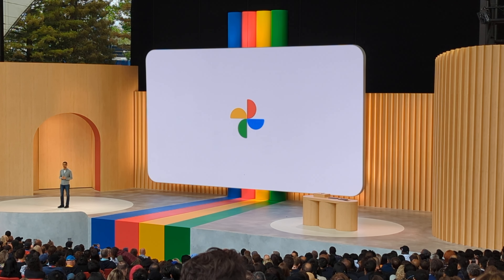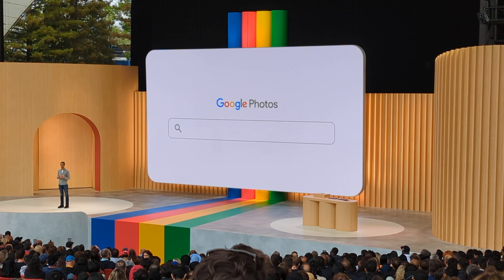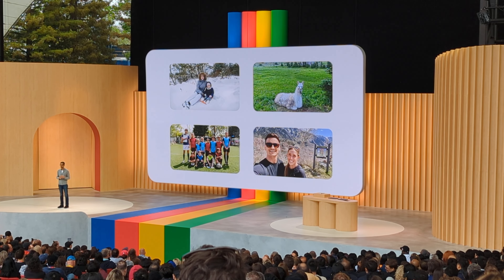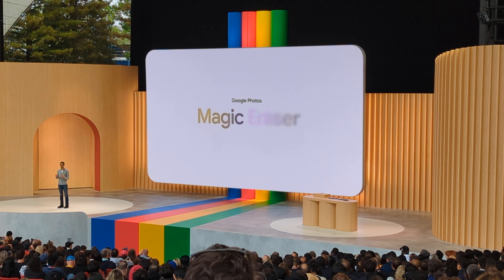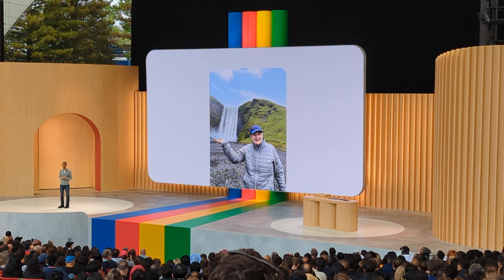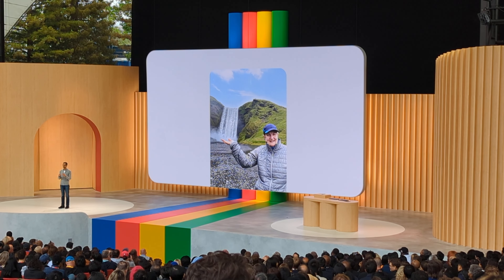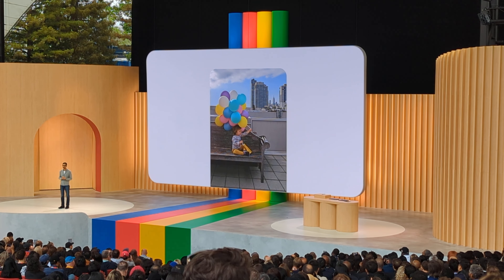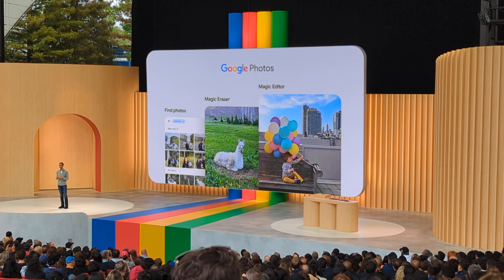Google Photos Magic Editor Democrat Google IO 2023